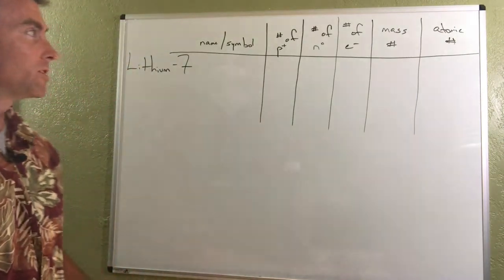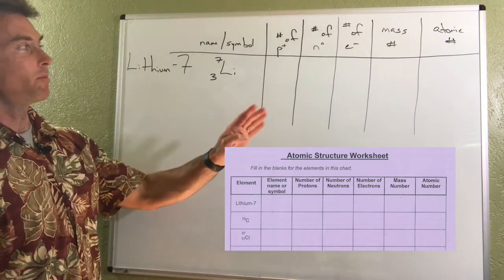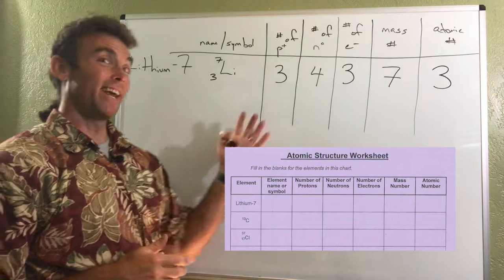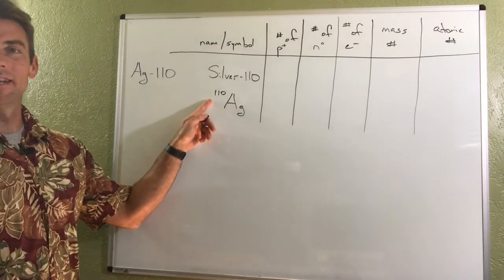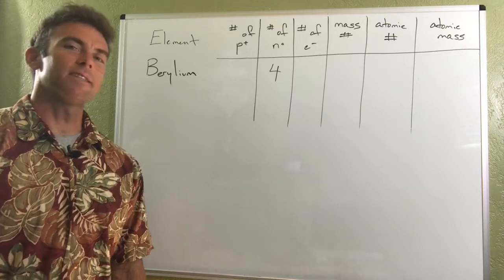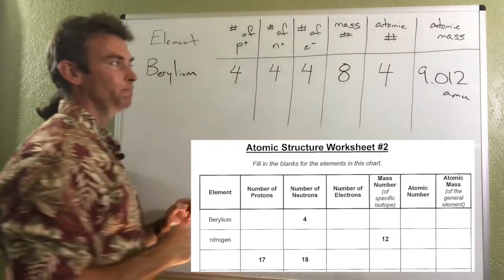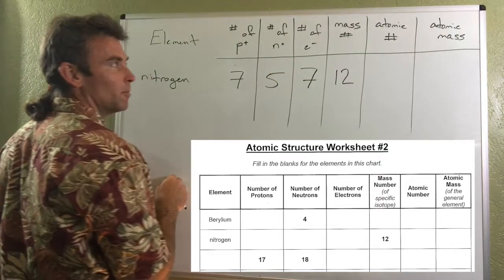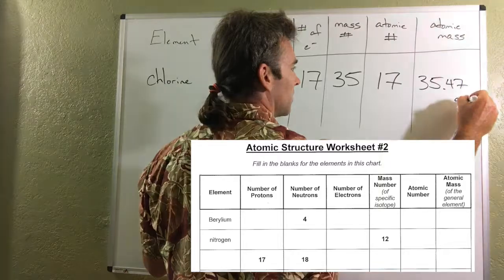SubatomicParticleCalculations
Board brain and subatomic particles.